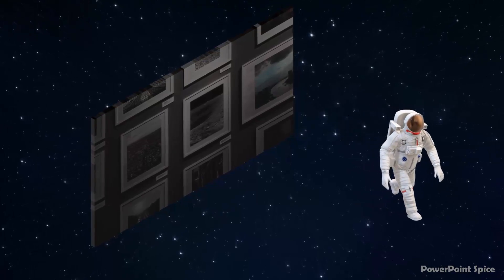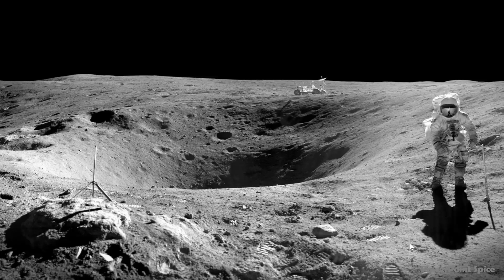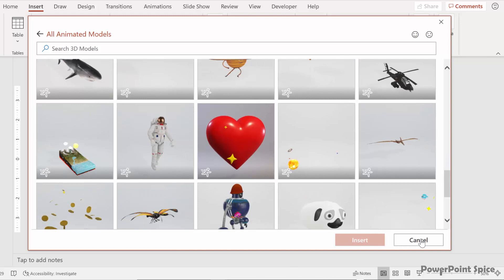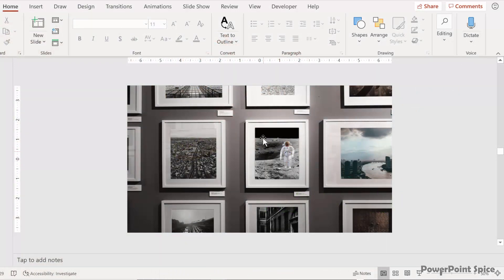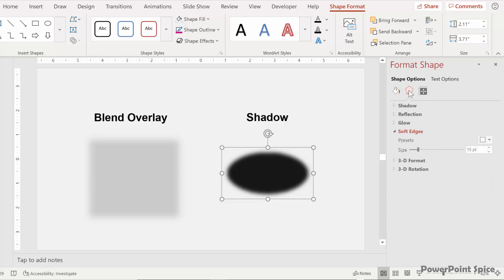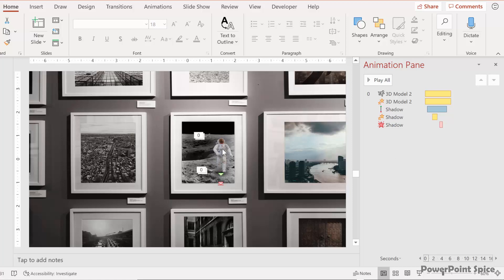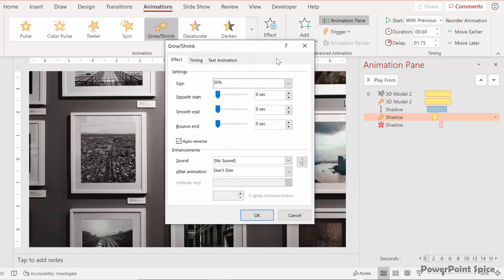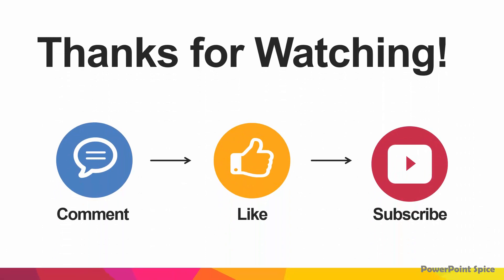PowerPoint 3D Model Animation Tutorial - Photo Walk-out Trick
Make your 3D models walk (or fly!) out of the frame!  The anniversary of the lunar landing this year gave me the idea to play around with this animated astronaut 3D model and develop this trick.  Hope you enjoy!

Please note that unfortunately the Remix3D website that I mention here (and where I got the model) will be discontinued in January of 2020, so make sure to download any models (including animated ones!) you want by then.